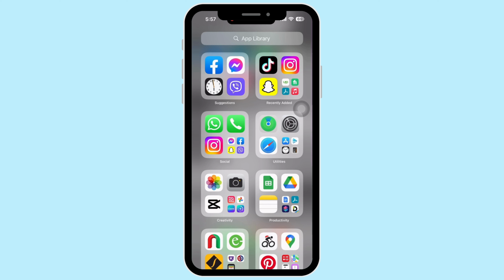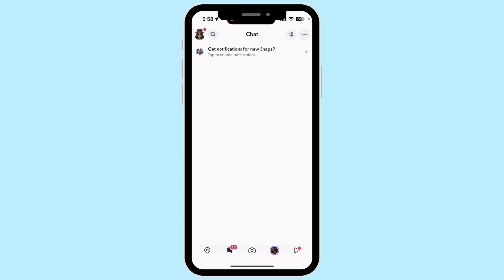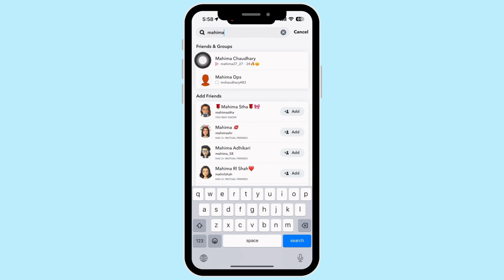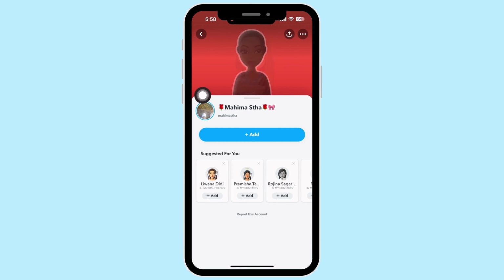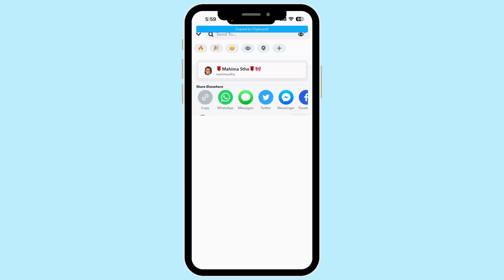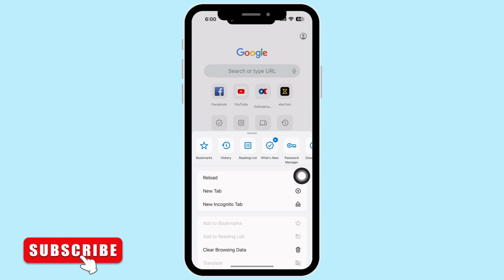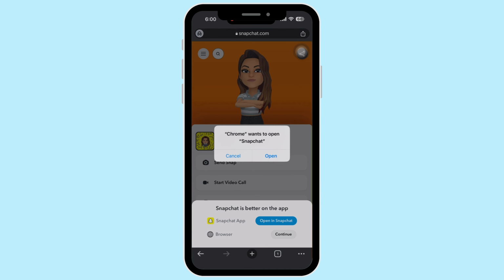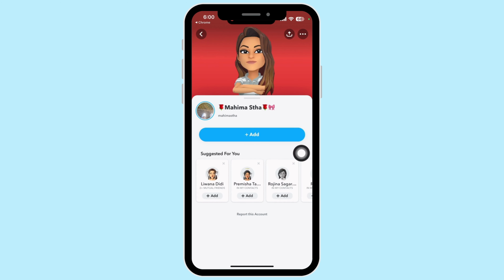How to Add Someone on Snapchat Without them Knowing You Searched Them!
In this tutorial, we'll show you a clever and discreet way to add someone on Snapchat without them knowing that you searched for them. Whether you want to surprise a friend, reconnect with someone, or simply maintain your privacy, we've got you covered with this handy Snapchat tip.

⏰ 00:00 Introduction:
We'll begin by explaining the need for discreetly adding someone on Snapchat and why you may want to avoid revealing your search. Understand the importance of privacy and maintaining a low profile.

⏰ 00:10 Step-by-Step Guide:
 Follow our step-by-step guide to adding someone on Snapchat without them knowing you searched for them. We'll demonstrate the process and share some valuable tips to make your actions go unnoticed.

With this helpful trick, you can confidently add someone on Snapchat without any awkwardness or alerting them to your search.

Ensure your Snapchat interactions remain discreet and seamless with our expert advice.